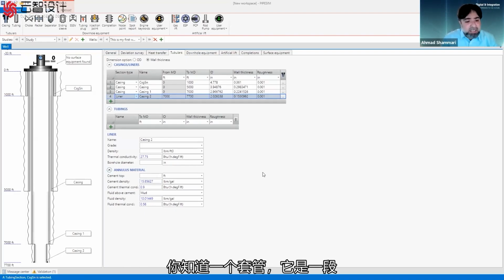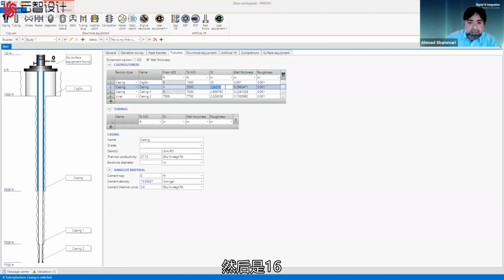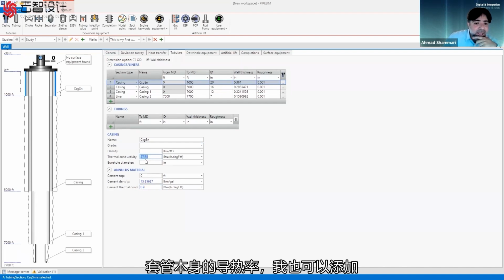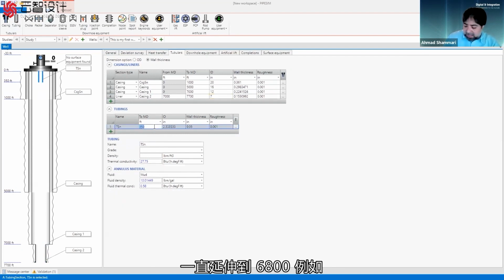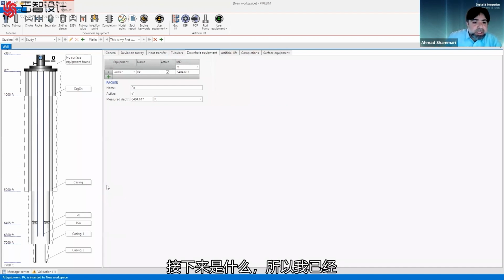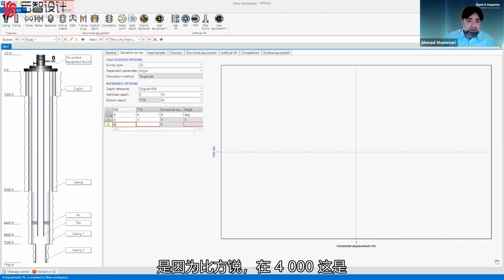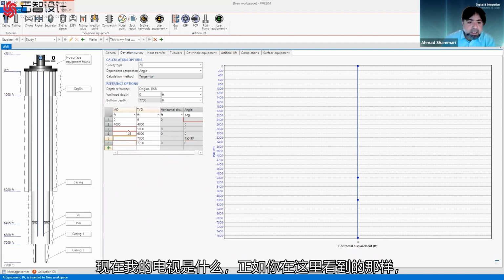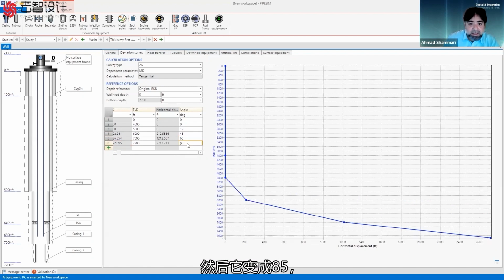Day2 使用PipeSim模拟油井生产与流体动力学 3 油井完井技术